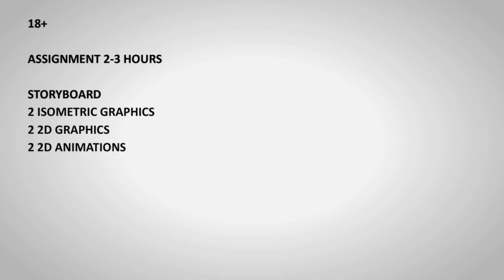History Scope is Hiring an Animator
We're expanding. we need an animator. Please apply if you would like to make YouTube videos with us.